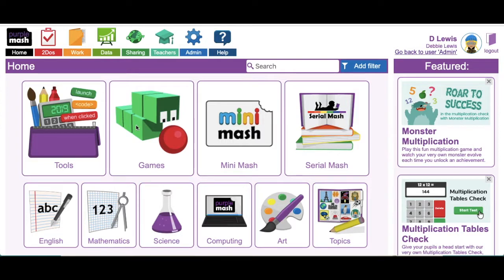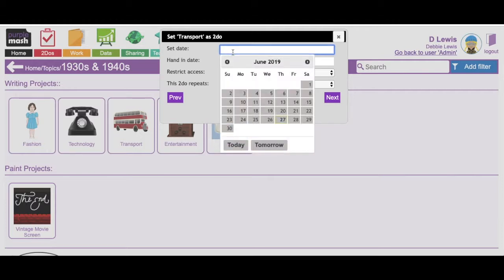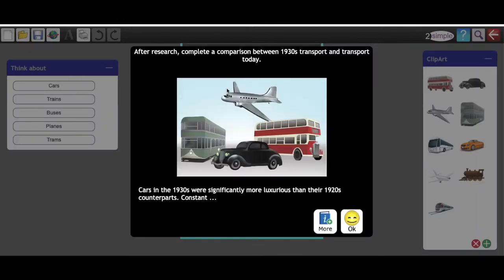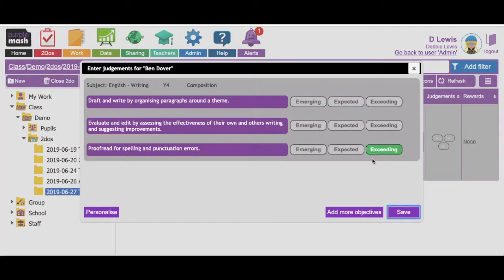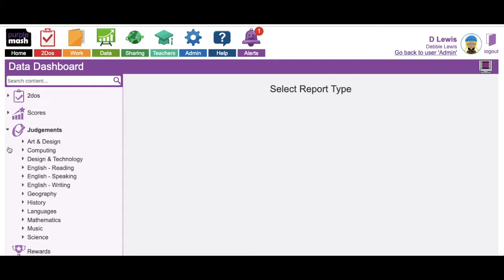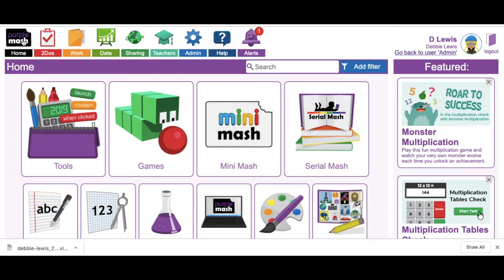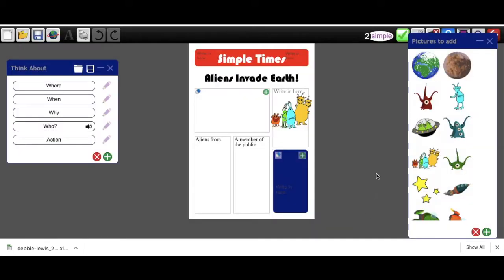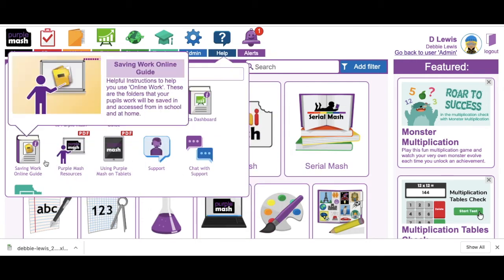Webinar Managing and Assessing Online Work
Looking at how to set work using 2Dos, where to locate feedback, marking and assessment. Editing and differentiating work and some features of the Data Dashboard